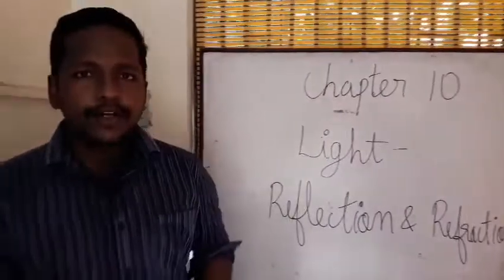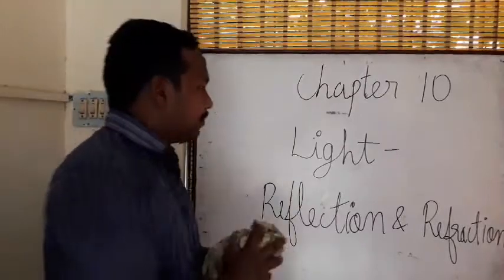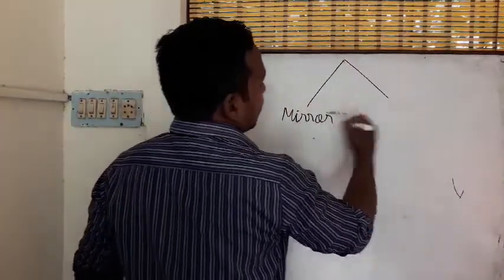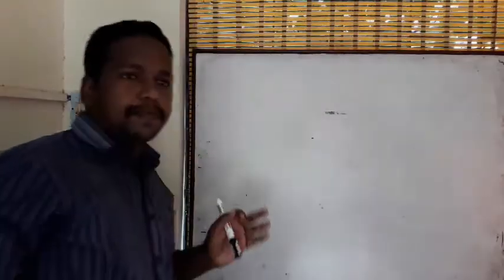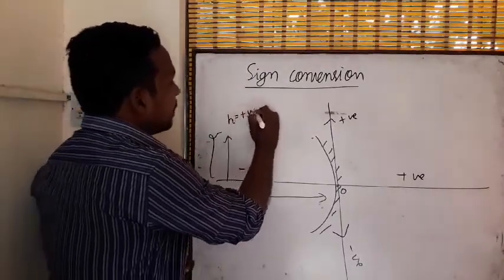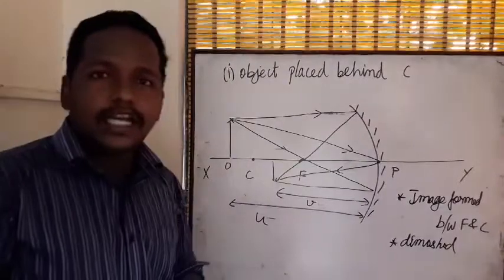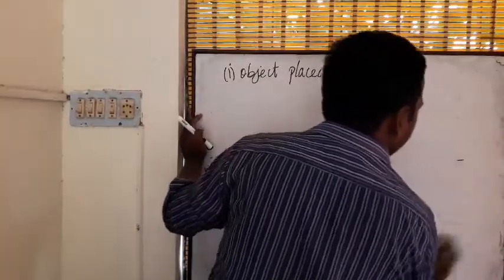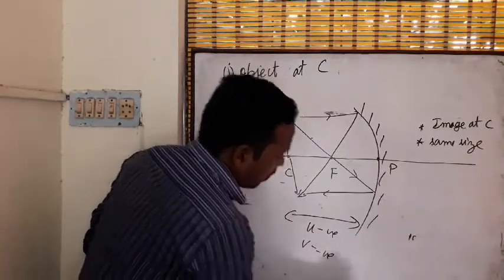Refraction of light class 10 FULL CONCEPTS explanations revision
physicsmanibalan Class 10 cbse full chapter revision